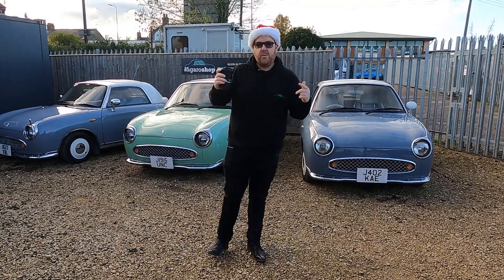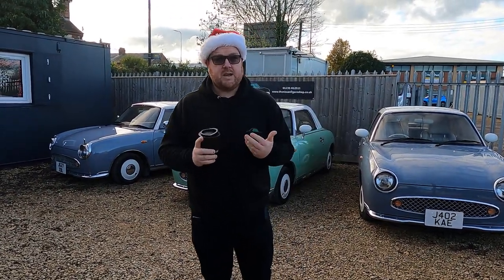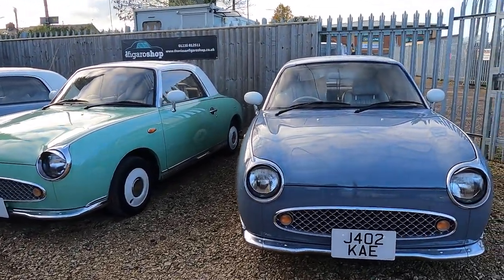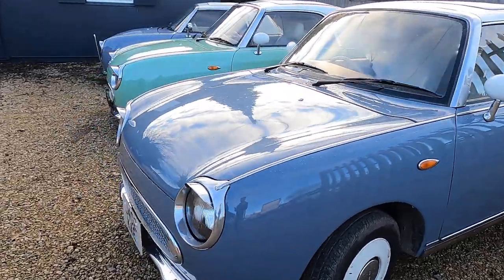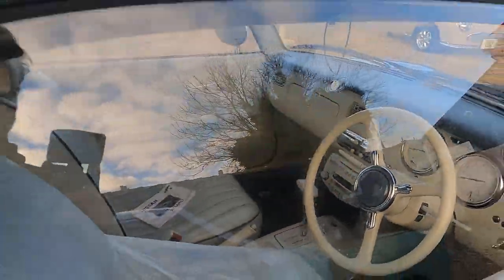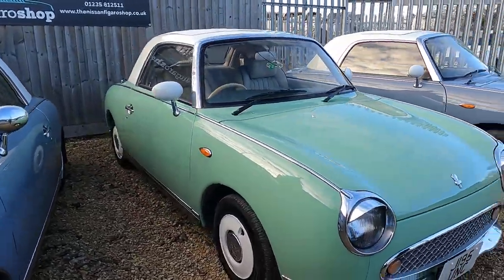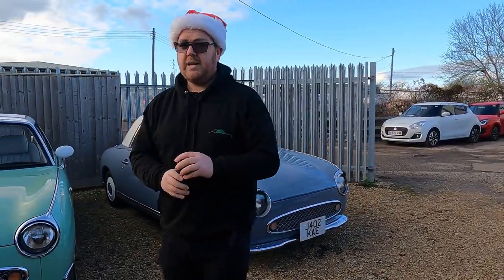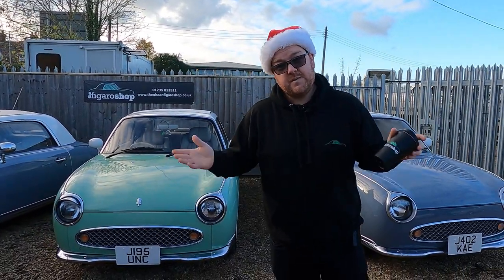Coffee With Christian - Episode 6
Coffee With Christian - Episode 6. Christian gives you a quick tour of two beautiful Figaros we have for sale. Get in touch for more info!